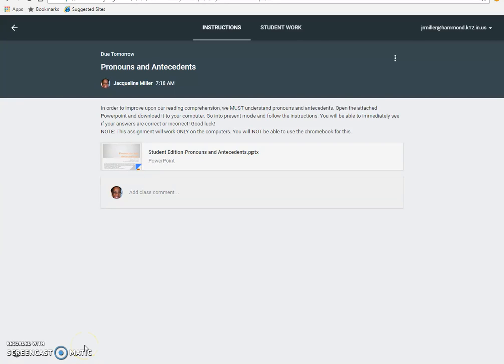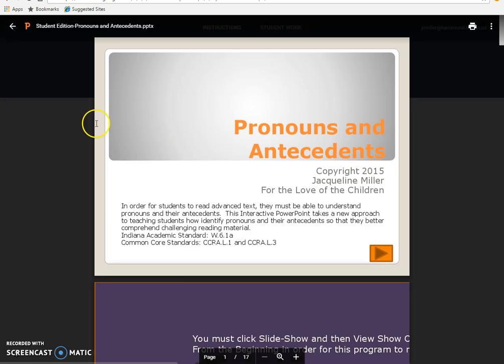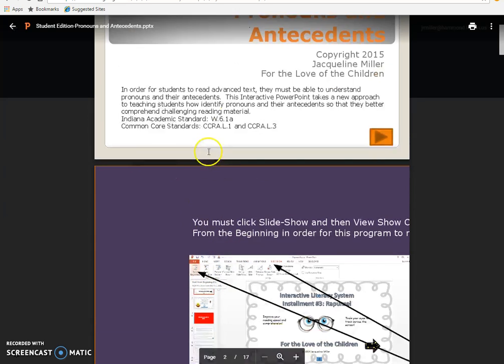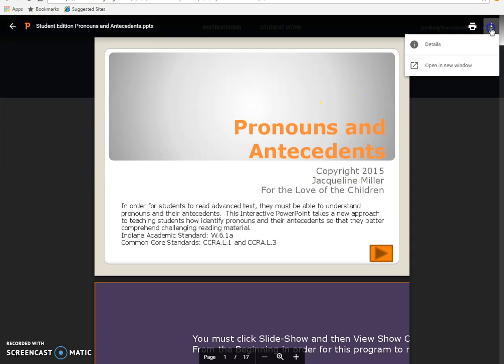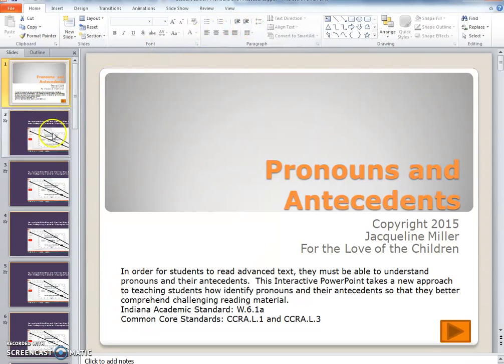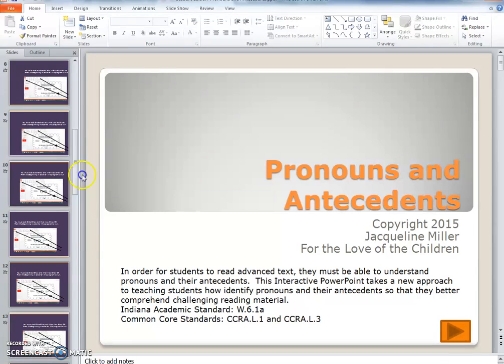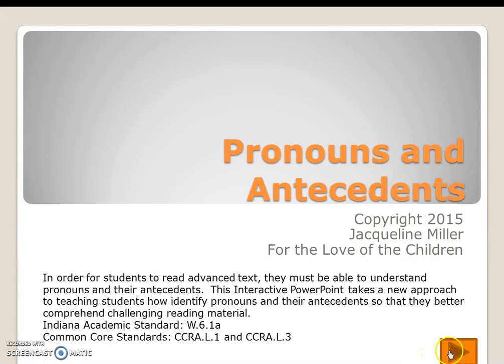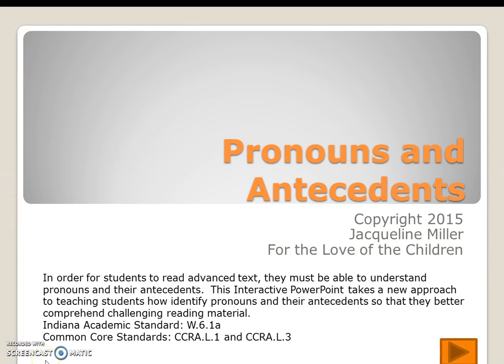Pronouns and Antecedents download and run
Mrs. Miller explains how to download and run the Pronouns and Antecedents Interactive Powerpoint.